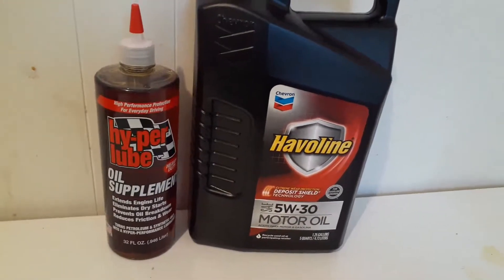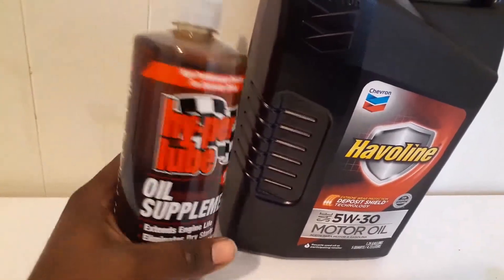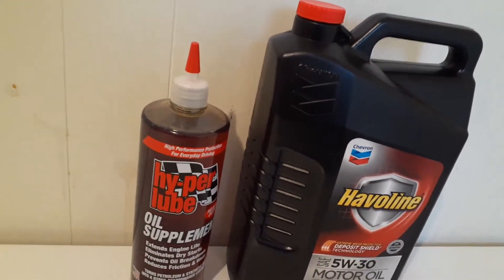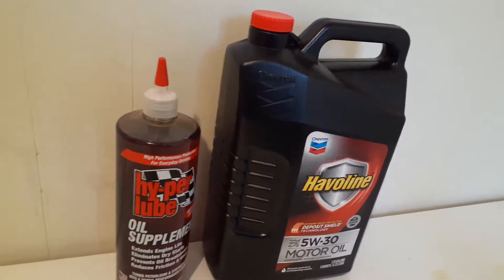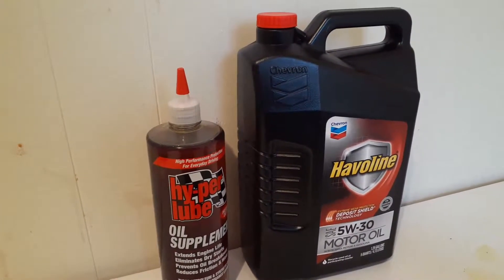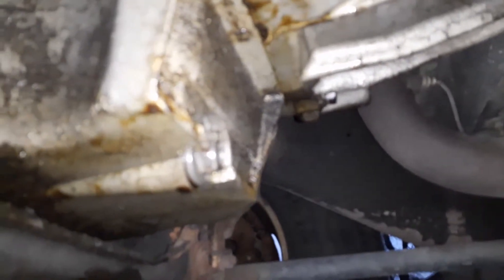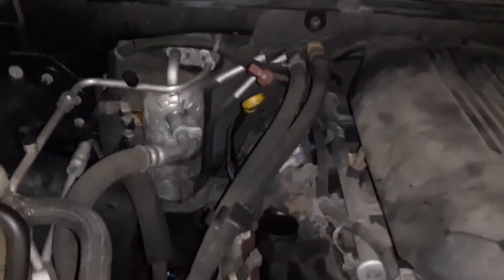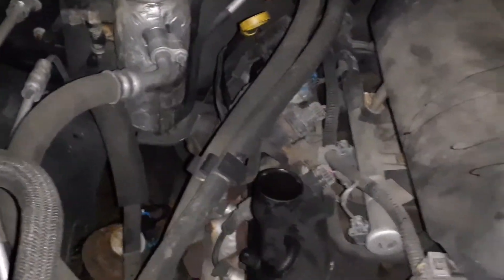How To Change Oil On 2003 Chevy Tahoe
just doing a quick oil change on a 2003 Chevy Tahoe.